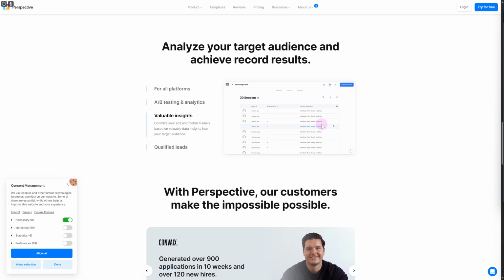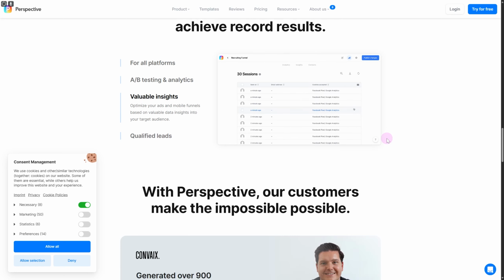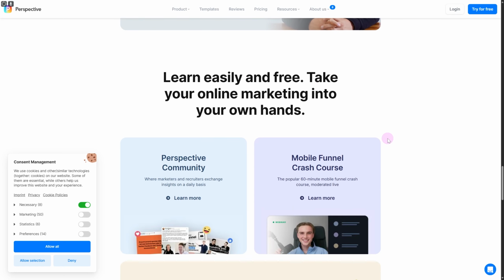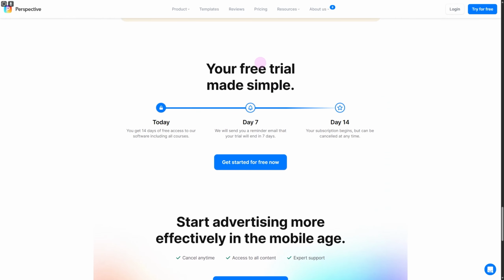Perspective Software GmbH Review: Complete Step By Step Guide (Best High-Converting Funnel Creator)